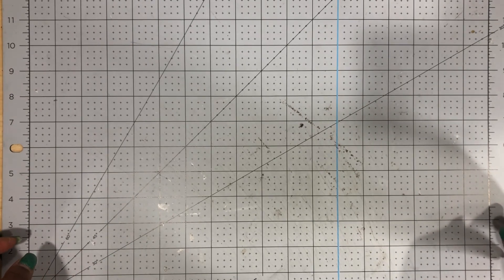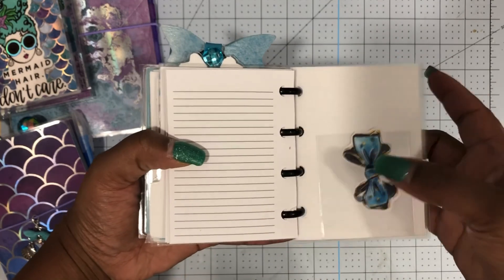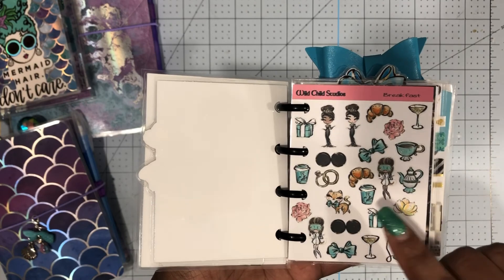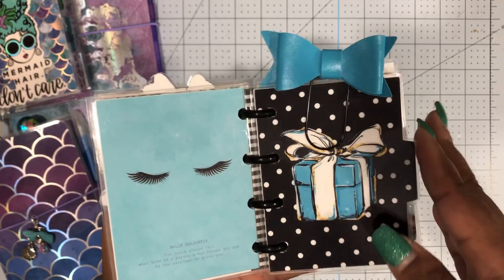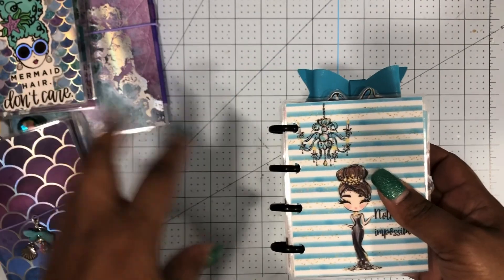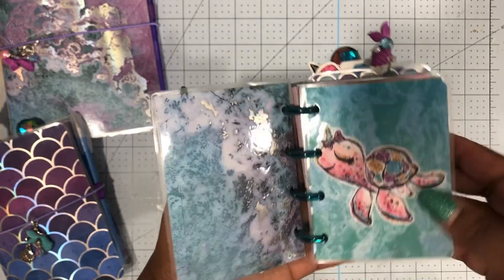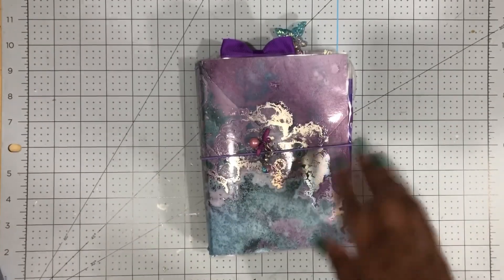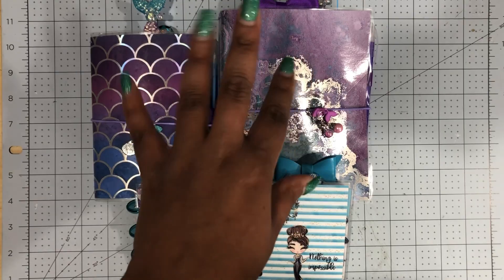I'm Back!!!! Life Update and Planner Share (TN's and Happy Planners)-Only B6 TN Available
Hey Ya'll!
I took some unexpected time off from Youtube do to regular ole life stuff but... I'm back!! I'll be on a more consistent recording schedule from now on so I won't go this long without posting a video.

I am sharing some new products I made.. 2 Happy Planner Micros and 2 Travelers Notebooks! (All of them have sold expect the B6 TN).

Here are the links to them if you are interested in purchasing one of them:

B6 Mermaid Notebook:

Come follow me on all the socials!